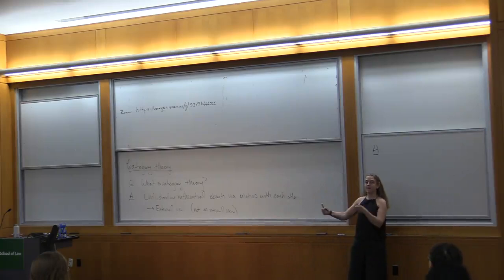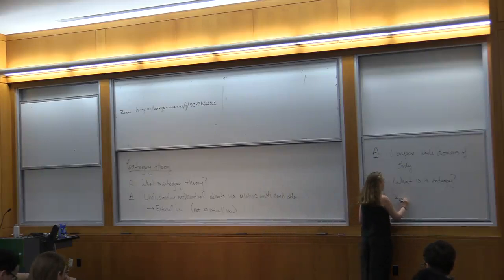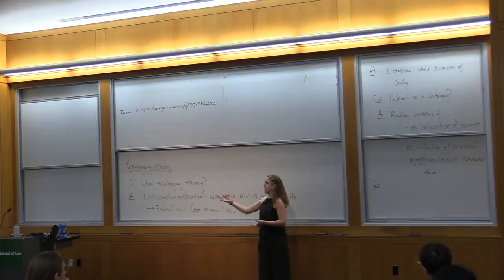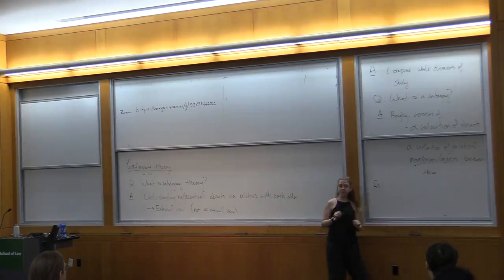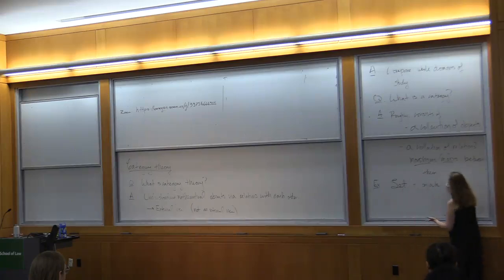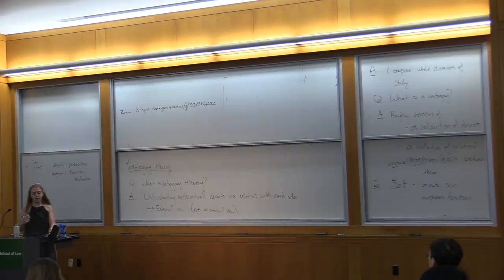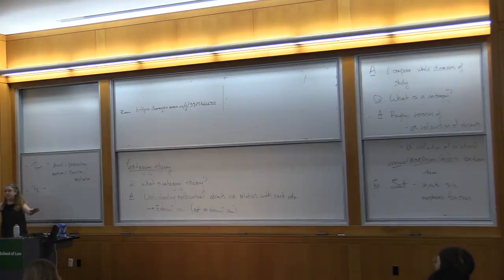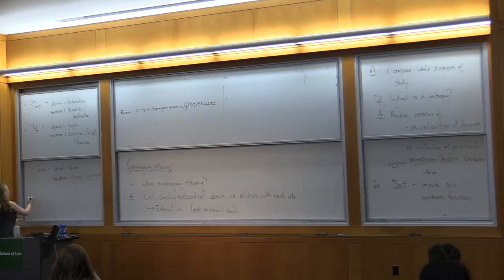OPLSS 2025 – Paige Randall North – Introduction to Category Theory – Lecture 1: Part 1